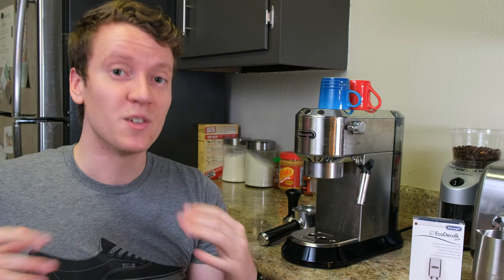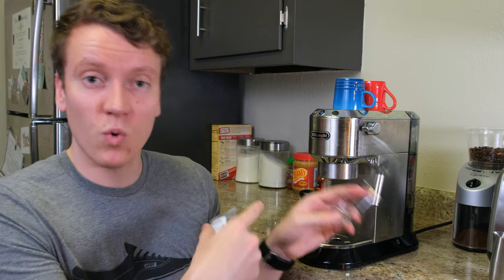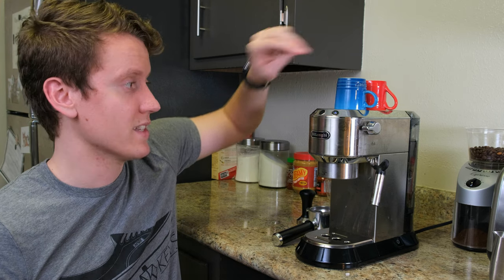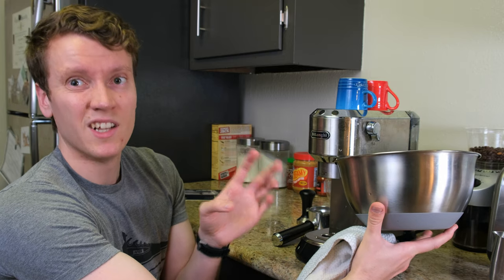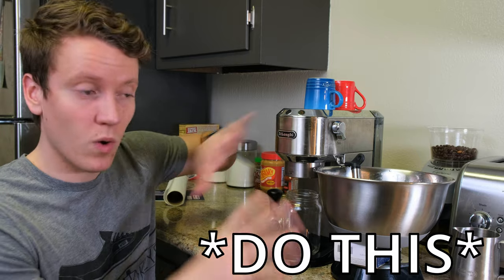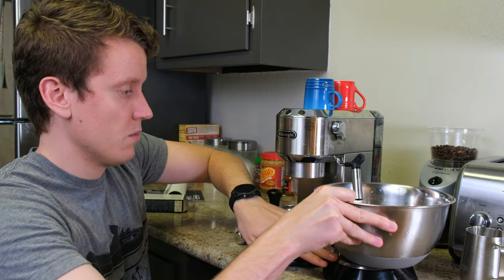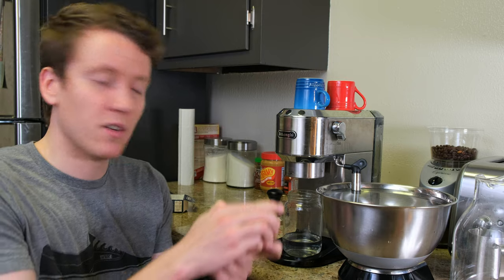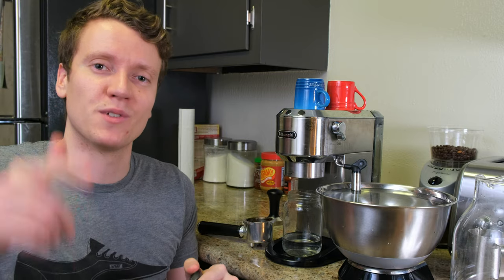Delonghi Dedica Descale Cycle Tutorial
How to clean the Delonghi Dedica Espresso Maker with the official descaling solution from Delonghi. There are a few things you should know before cleaning the espresso maker that will help you clean it quickly and back to making great espresso every time.

De'Longhi EcoDecalk Eco-Friendly Universal Descaling Solution for Coffee & Espresso Machines Significantly reduces the likelihood of premature breakdown from hard water scale build-up, increases the energy efficiency, and improves the coffee flavor
Made with 100% lactic acid
Suitable for all espresso/coffee machines
Will keep your machine running smoothly so you can always enjoy your favorite espresso beverages.

Delonghi bundles one package of the cleaning solution in with their Espresso maker which is a great feature to include. I really like that this machine has an automatic sensor inside that will detect internal buildup. This will lead to accurate cleaning because different hardness of waters will cause buildup at different rates.

Delonghi Dedica EC680M Amazon
Le Chrusett espresso mug
Frothing cup
Espresso Tamper
Perfect Espresso Beans
Fresh Ground Espresso

As always, shot on the Fujifilm X-T2

My Gear:

Main Camera
Main Zoom Lens
Sharpest Wide Lens
Field Monitor
Affordable Studio Light